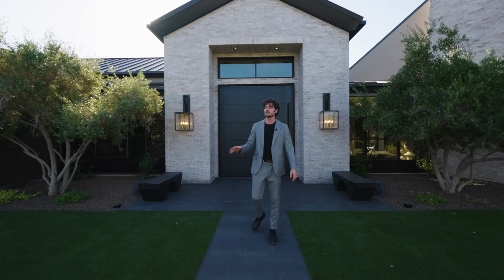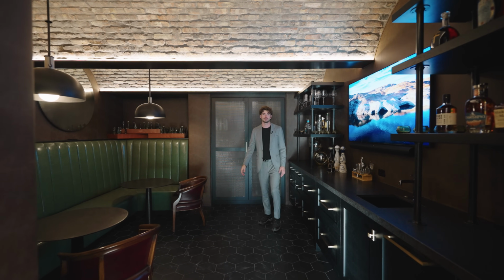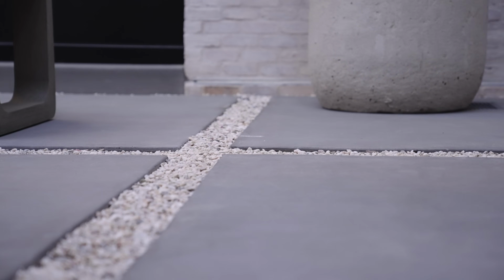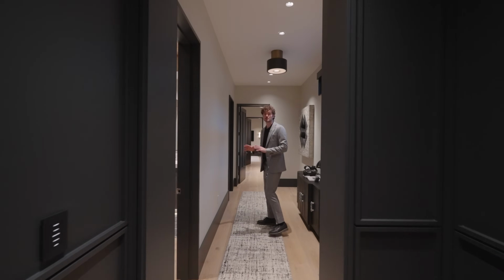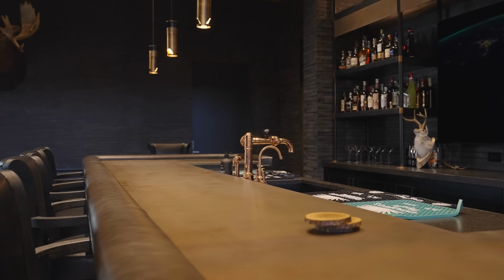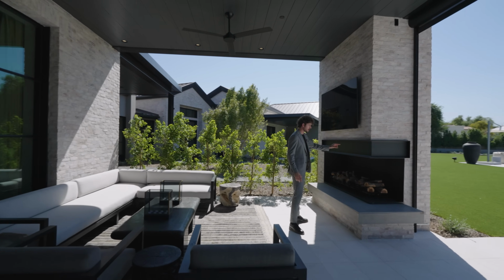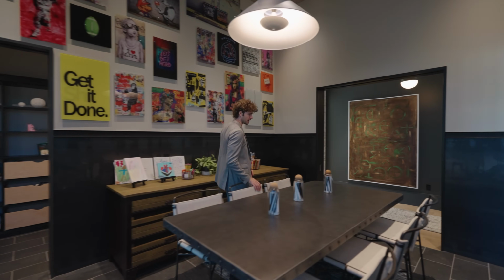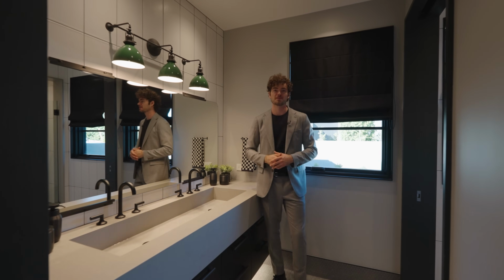The MOST Expensive Home in Arizona! Secret Bunker, Man Cave, & Spa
We had so much fun touring this home. So many great details and features to walk through. Everyone was thought of when building this home.

*Correction* Shooting range is not a 50cal rated shooting range.

@gavrenn on Instagram

Specs:
6 Beds 14 Baths
23,417 Sq Ft Interior Space
2.48 Acres

Listing Agent:
Katrina Barrett

Edited by: @Sagemmoore , @Gavren

Property Description:
"New modern custom highest end construction build in Casa Blanca & Wilkinson corridor by Regal American Homes. Extremely private estate with stunning mountain views of Camelback, Praying Monk, & Mummy.  Central courtyard, open great room & chef's kitchen w/large back kitchen holding hidden bar, pantry, Costco room, & walk-in cooler & freezer. Split floorplan where primary suite includes separate his and hers: vanity, enclosed toilets & closets, large walk-in shower, free standing tub, laundry, gym, office, theatre and therapy rooms. Experience true indoor/outdoor living with massive diving pool & spa, golf simulator, indoor sport/pickleball court, outdoor BBQ & fireplace. Separate guest quarters with 2 bedrooms & kitchen. Private state of the art shooting range & underground bunker lounge. runs, walking path, garden, mature olive, citrus, oak & oleander trees, turf, irrigation, & exterior lighting. Additional rooms include large private gym w/enclosed massage room, office, kid's lounge/playroom, and art and study rooms. Safe room connects to basement with shooting range, lounge and bar, and recreation barn. Short drive to world class resorts, dining, shopping, Paradise Valley County Club & both Scottsdale & Phoenix Airports."

Chapters:
00:00 Introduction & Exterior
03:42 Foyer into Great Room
06:05 Speakeasy
06:50 Kitchen & Dining
10:48 Mudroom into Courtyard
13:31 Office
14:08 Primary Suite Wing
20:17 The Bunker
23:17 The Shed
27:34 Outdoor Patio Space & Pool
30:14 Outdoor Kitchen
32:31 Agent/Builder Interview "The Vision"
33:54 "The Kids Wing"
41:12 Laundry/Dog Run & Guest Suite
43:01 Outro